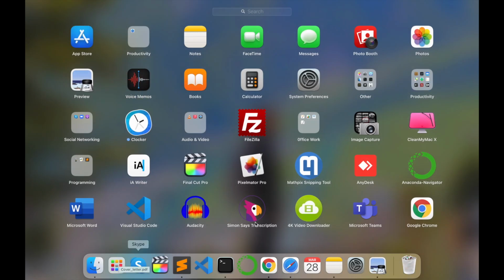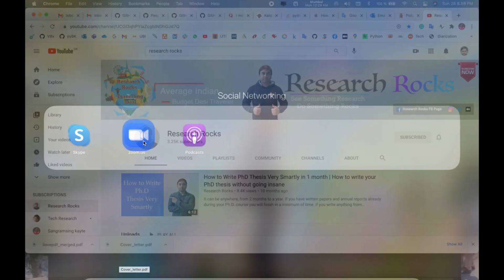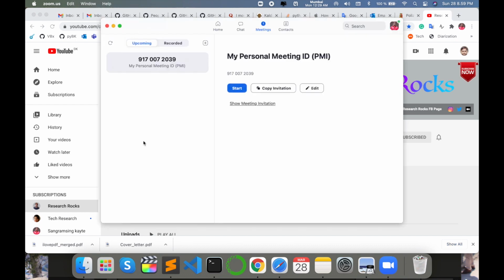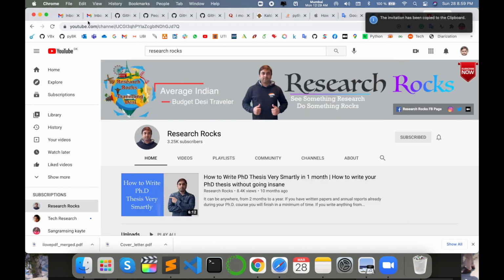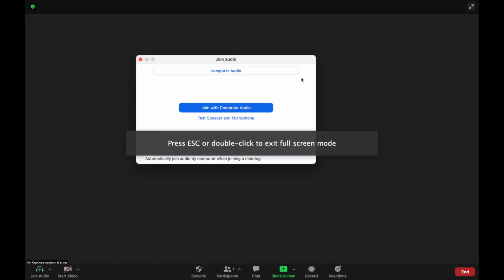How to Use Gallery View on Zoom | See Everyone at Once in Zoom Meetings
Want to see everyone at once during your Zoom meetings? In this tutorial, I’ll show you exactly how to use Gallery View on Zoom so you can display all participants on one screen during classes, meetings, webinars, and virtual events.

In this video, you’ll learn:
✔ How to enable Gallery View on Zoom
✔ How to see all participants at once
✔ Gallery View settings for desktop and laptop users
✔ Tips for better Zoom meeting experience
✔ Common Gallery View issues and fixes
Whether you're attending online classes, business meetings, webinars, or virtual events, Gallery View makes collaboration easier by showing multiple participants simultaneously.

Watch till the end and learn the easiest way to improve your Zoom meeting experience.

zoom gallery view tutorial
how to see everyone on zoom
zoom gallery view not working
how to enable gallery view in zoom
zoom meeting settings tutorial
how to view all participants in zoom
zoom grid view tutorial
zoom for beginners
zoom online classes tutorial
zoom meeting tips and tricks